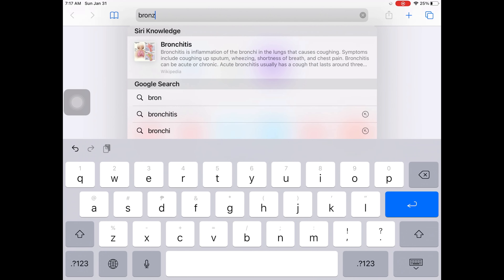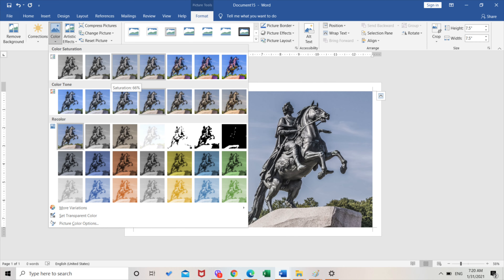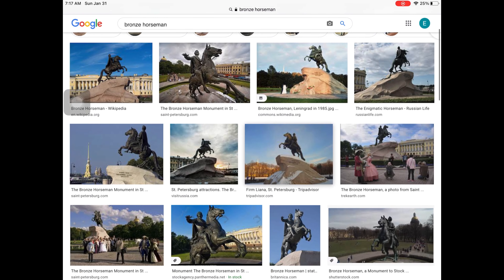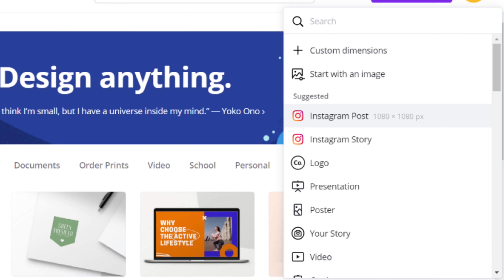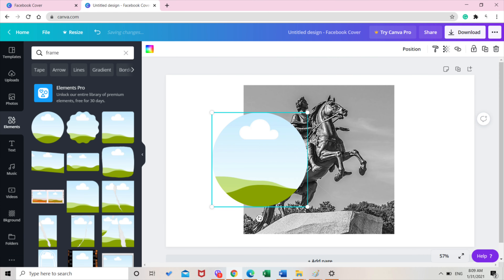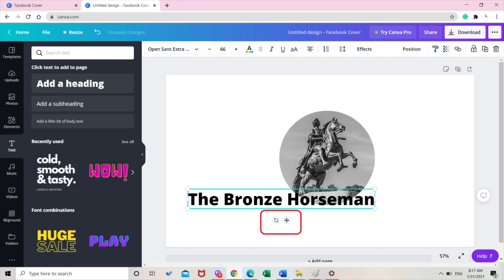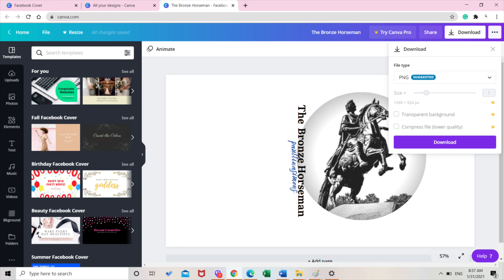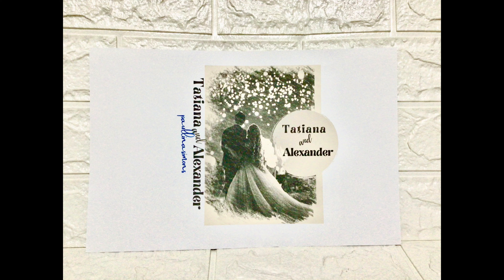HOW TO - DIY Customized Dustjacket MSWord, Canva & MSPaint Solb!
For the longest time, it has been a dream project of mine to make customized dustjackets for my favorite books. I don't know what came over me and i started doing it yesterday. Well, i finished a whole set for The Bronze Horseman series and i am SO Happy!

I am sharing with you guys how i did it and i do hope it will help you start doing your customized dustjackets as well.

Since i just did this project on the spot, i just made use of whatever items i have at home = legal size bond paper/board paper, which is still not enough for a whole dustjacket if you want a really nice one.